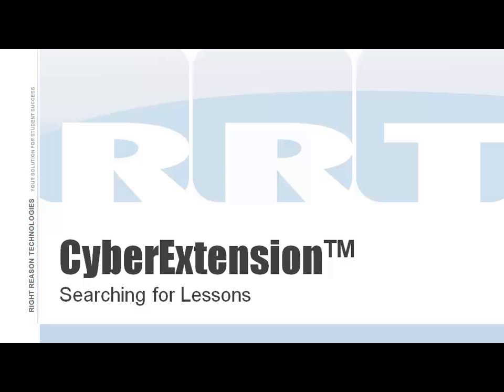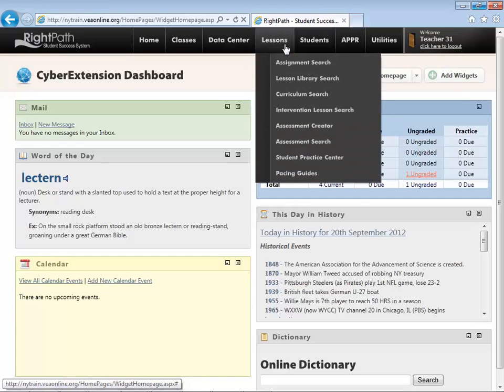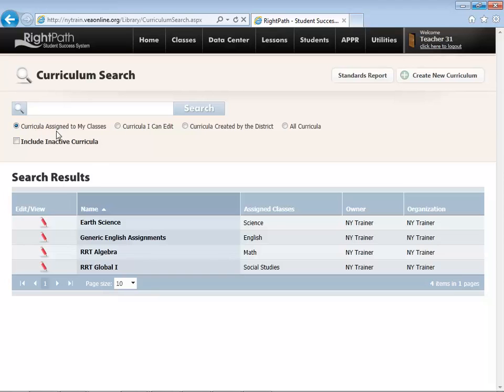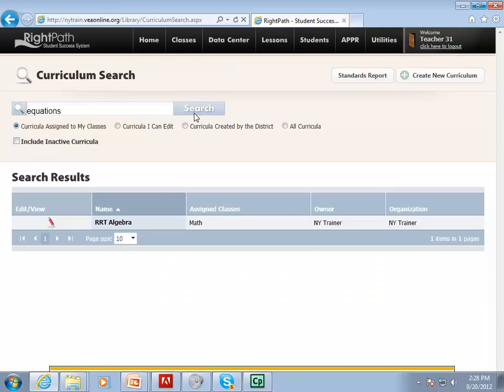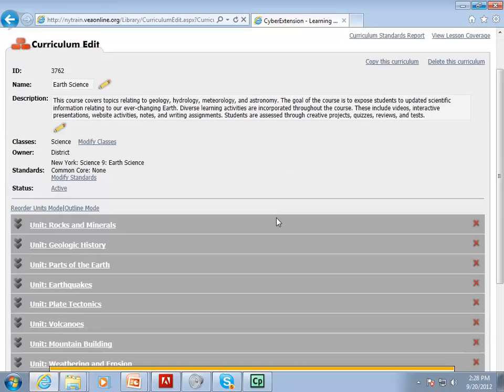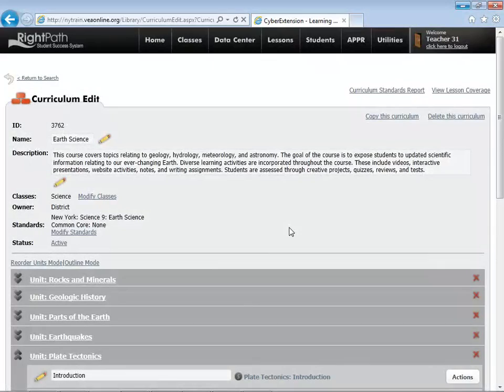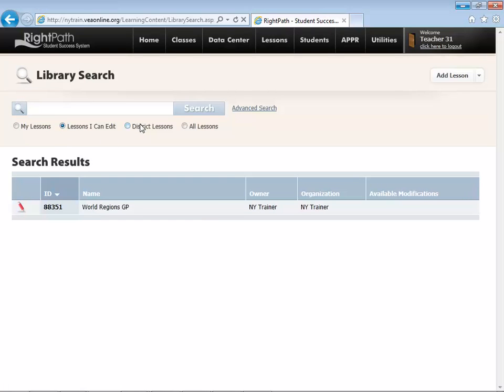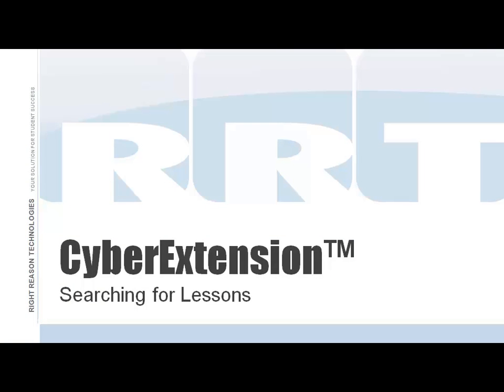CE: Searching Lessons